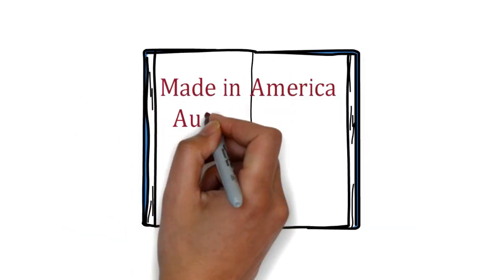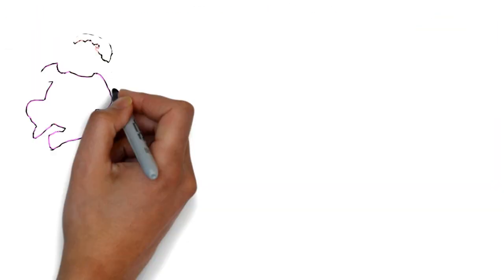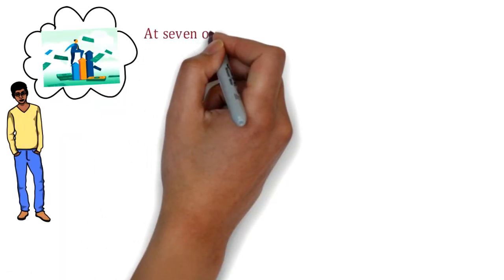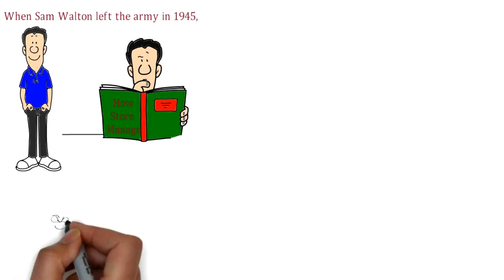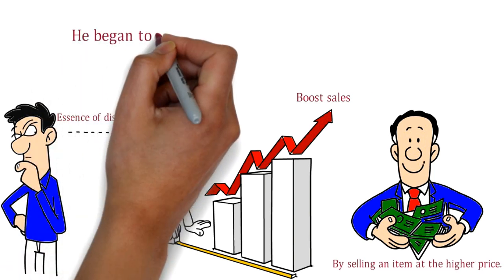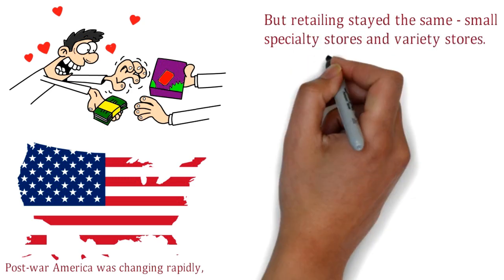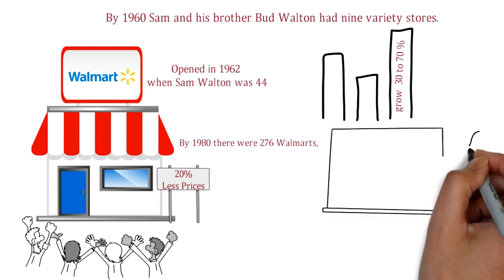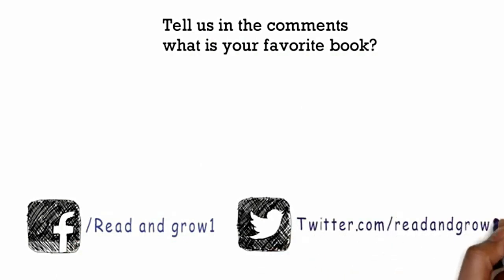Sam Walton Made In America (Made In America Book) - Autobiography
“Sam Walton: Made in America” is a story of success. It’s the story of Wal-Mart - the largest retailer in the world and the largest employer in the United States. The book is both an autobiography and a business guide written by a person who embodies the entrepreneurial spirit of America. ✅ By this book at Amazon Part 2: 14.

About Read And Grow :
Read And Grow is a channel in which you can watch a lot of books summary videos on the topic of self-improvement and grow as a person. There is a quote by Gail Sheehy: " If we don't change, we don't grow. If we don't grow, we aren't really living. " At our channel, you will be able to get in touch with some of the best and successful minds in the world.

SamWaltom Walmart Autobiography made in america book sam walton made in america review the story of sam walton made in america sam walton